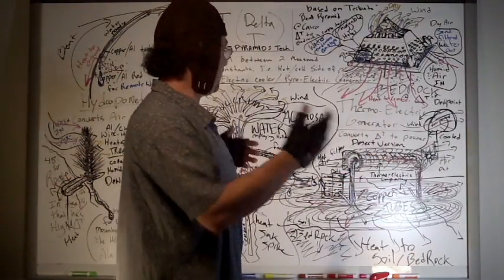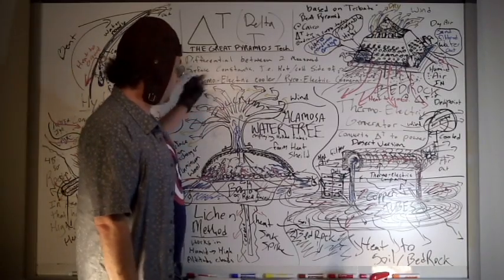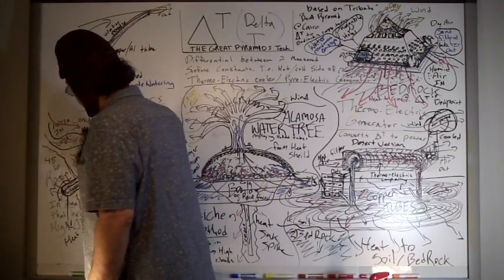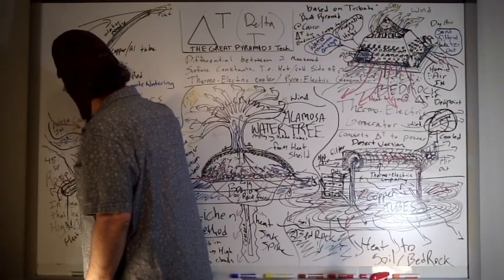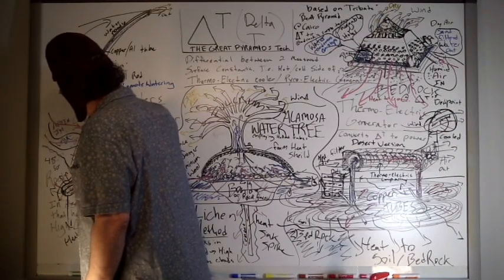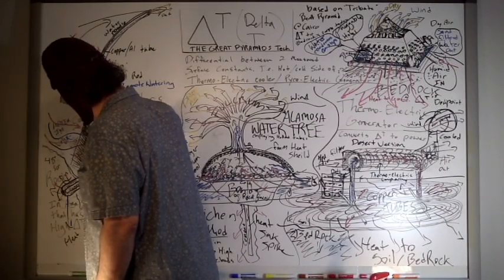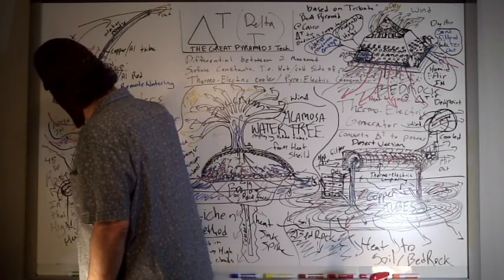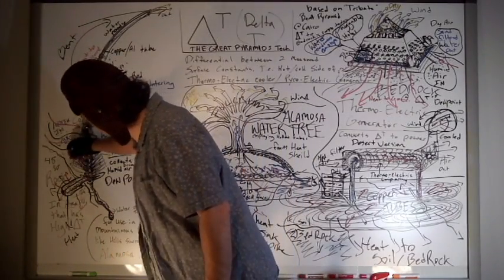Delta T Technology - And the Great Pyramid Tech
Tune in for this dive into the Pyramid's real technologies, hidden by time and advanced math.

A long time ago in a land far far away, the Egyptian empire ruled with gifts of bread and beer in the desert. A few thousand years went by and other less gifted nations disliked the drunken empire. They wanted the magic and wealth for themselves and Xerxes insulted by the death of his father from a refusal from Egypt to pay tribute to the unseated ruling nation of Persia, sent anti-mason armies to chip the magic out, they destroyed the magic water air wells wherever they could find them across the trade routes of the ancient world.

Leaving Egypt in ruins and the empire destroyed. Even the holiest of places where the Pharaoh lived no longer afforded the protection of the air wells air cleaning powers, and the final great King Tutankhamen was buried with the golden and silver leftovers from the symbols of magic and wealth of the pyramids when he succumbed to pneumonia at the tender age of 17. A sad story, but we can learn from the archaeological leftovers of the greatest air-wells ever built. As we move into the future where water is once again becoming scarce, and ever more valuable, we look to the ancient past and see an answer. Hidden within the math of Delta T technology and the materials sciences from which one can garner air-well successes, the ancient Egyptian Pyramids show the way to that success. Long live the memory of the Egyptian empire and the architect Thoth who lead the engineering teams of the ancient past to build the greatest structures ever made by humans.

As I move ahead in the distribution of this greatest of discoveries, I keep getting stoppped. Spread the word if you understand this level of math and science spread it around, we can save humanity from it's greatest drought since biblical times.

data references.

Reference for the scientific analysis of the bent pyramid and why it's bent:

So you see this is all facts and DIY instruction on how to build devices based upon those facts.